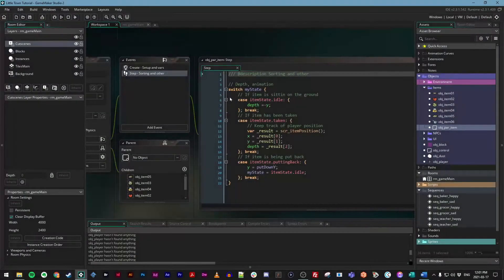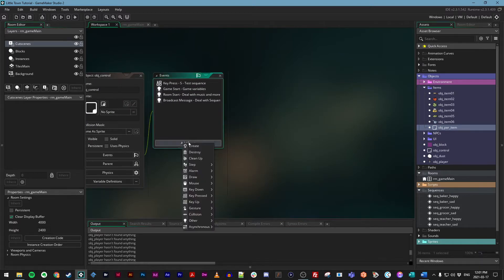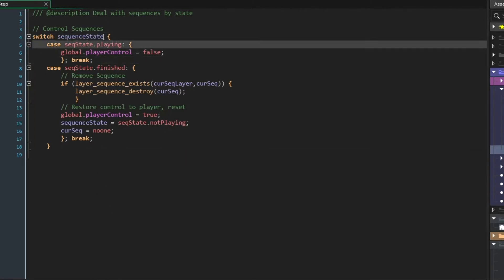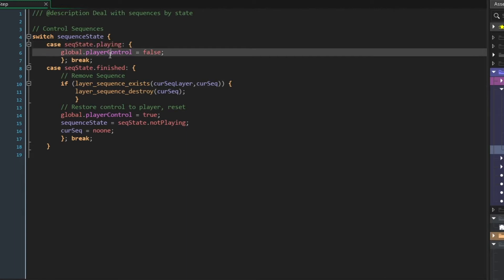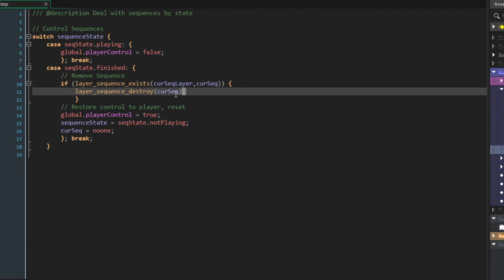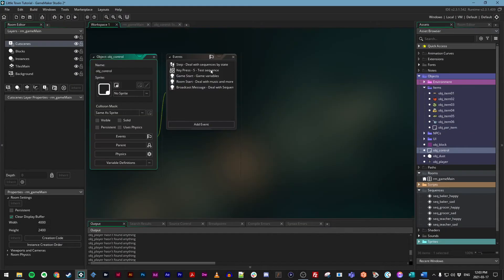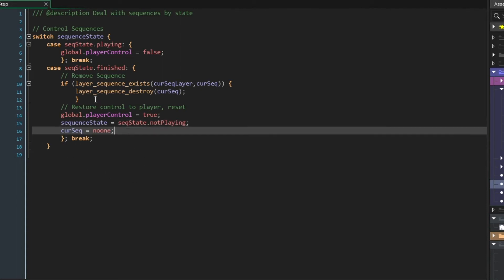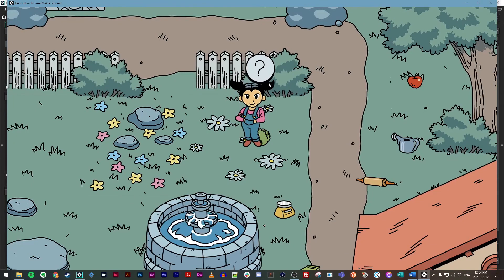Little Town - Session 05 - 24 Using States Sequences